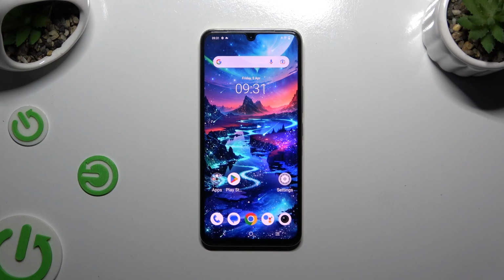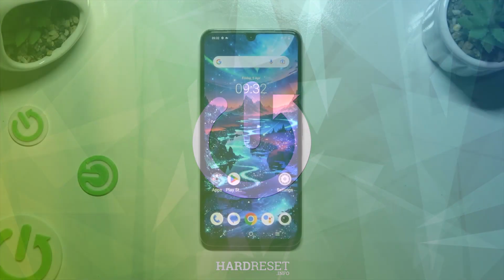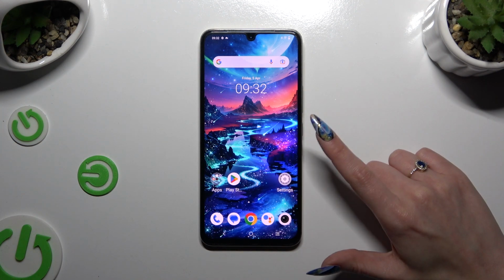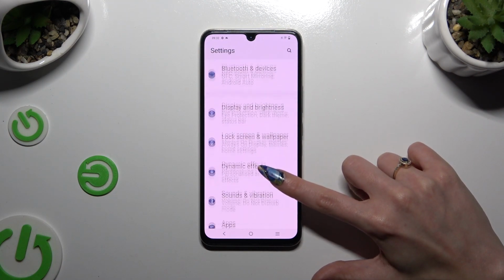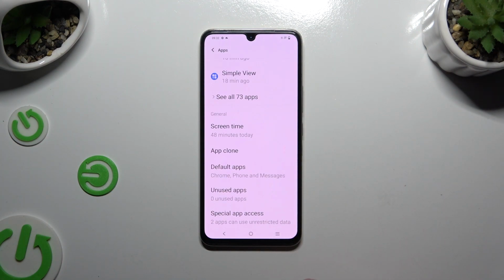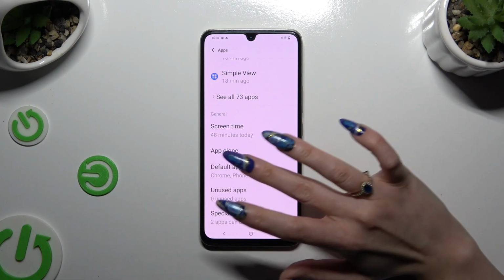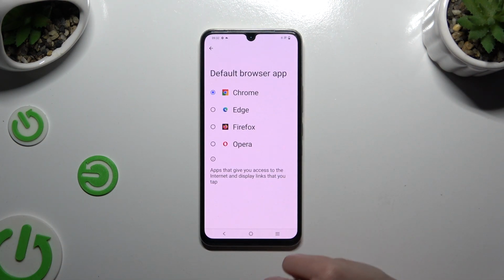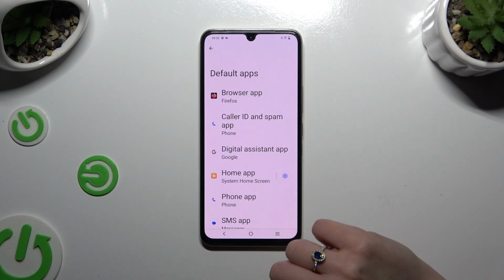How to Change Default Apps on VIVO X80 Lite?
If you want to maximize the potential of your VIVO X80 Lite, you need to customize your app preferences and change default apps. Setting your preferred apps as defaults makes your VIVO X80 Lite easier to use. You can customize your VIVO X80 Lite to suit your unique preferences with this tutorial, which provides step-by-step instructions on how to change default apps.

Why would I want to change default apps on my VIVO X80 Lite?
What types of default apps can I change on the device?
Where can I find the settings to change default apps on my VIVO X80 Lite?
Can I set different default apps for different actions or file types?
How do I select and set a new default app for a specific function on my VIVO X80 Lite?